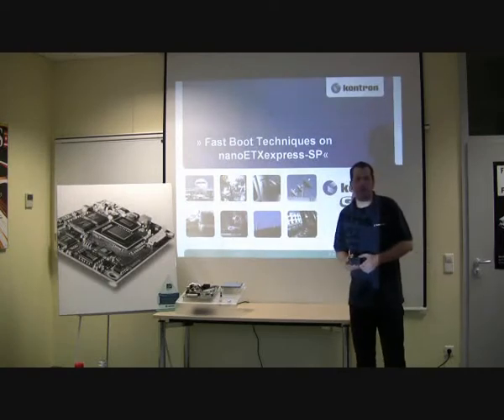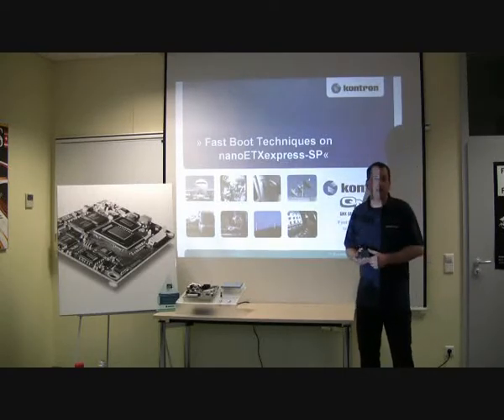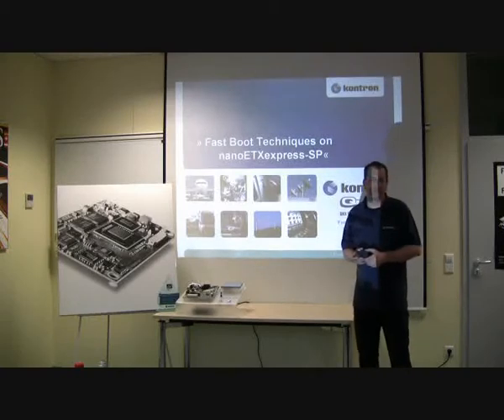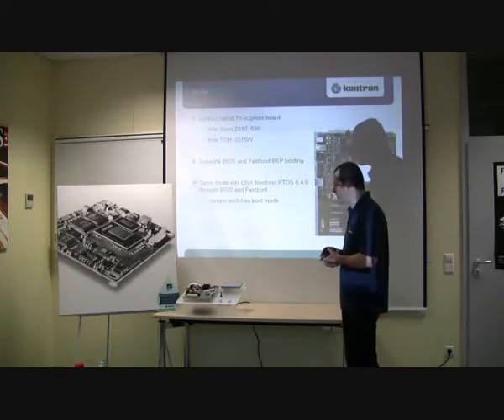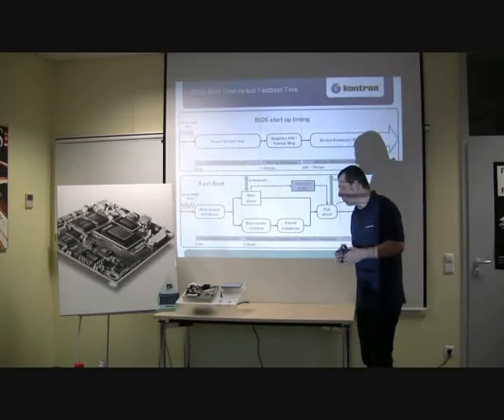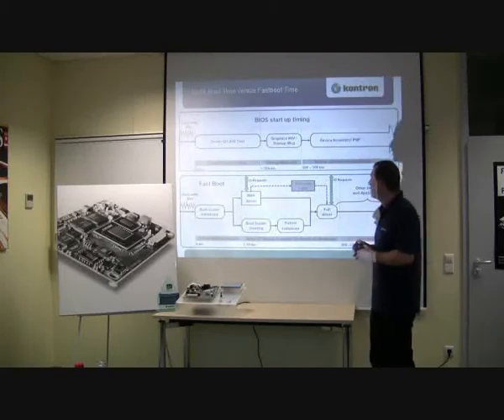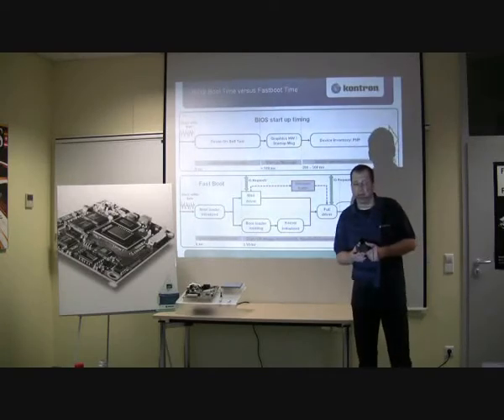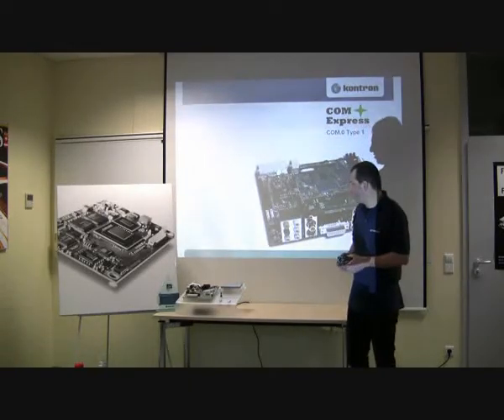Kontron nanoETXexpress runs with QNX Fastboot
Video shows how Intel Atom X86 CPU starts in less than 1sec.